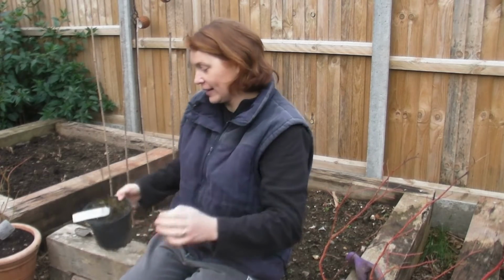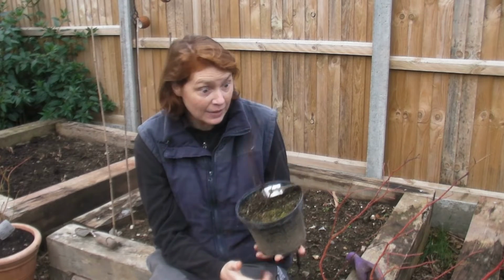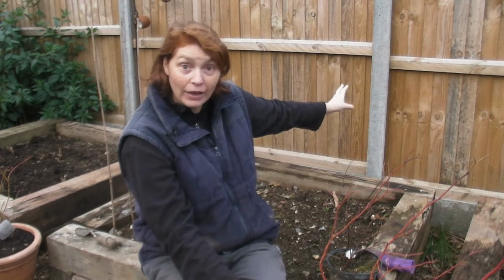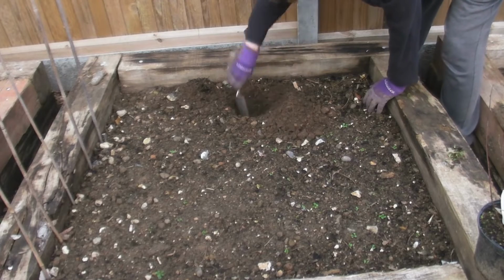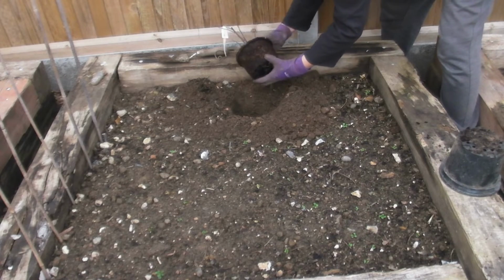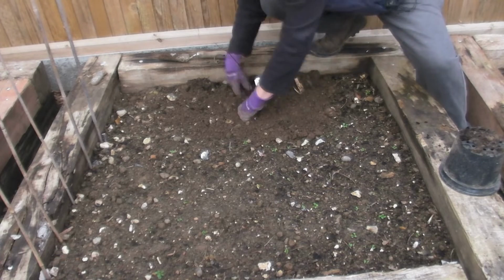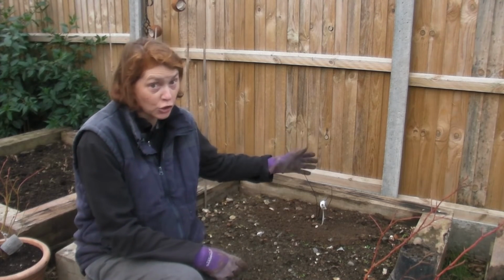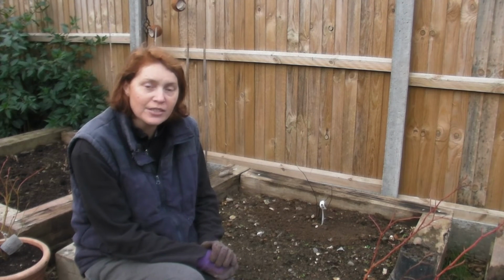Planting my Tayberry Part 450 Claire's Allotment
What is a Tayberry? I hear you ask. Well it's a hybrid berry. What is one of those? I also hear you ask. Well, watch this video and you'll see. Oh I'm such a tease.